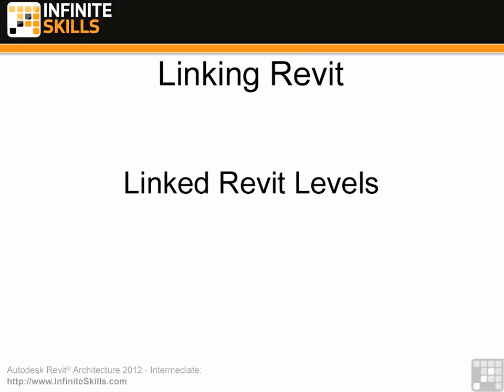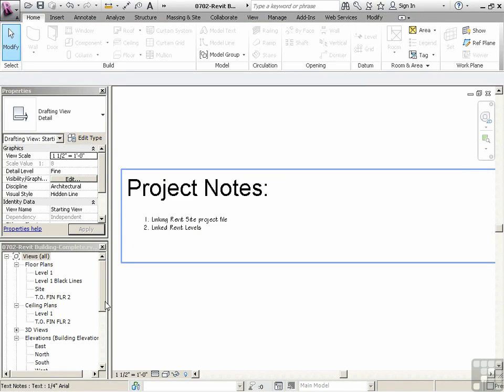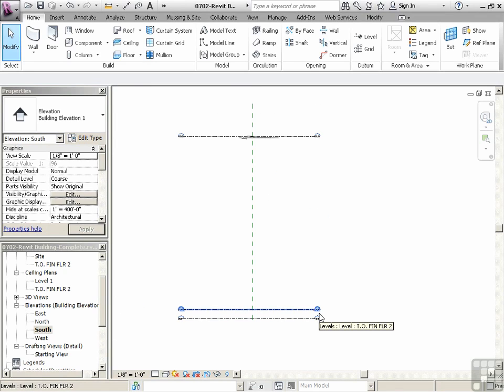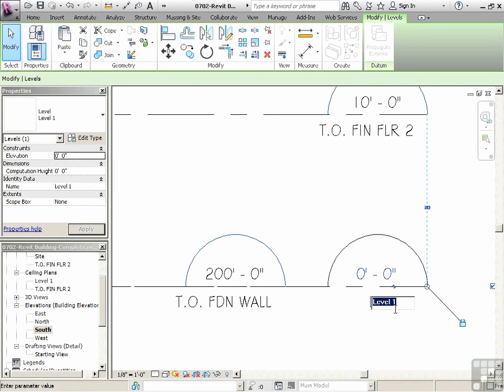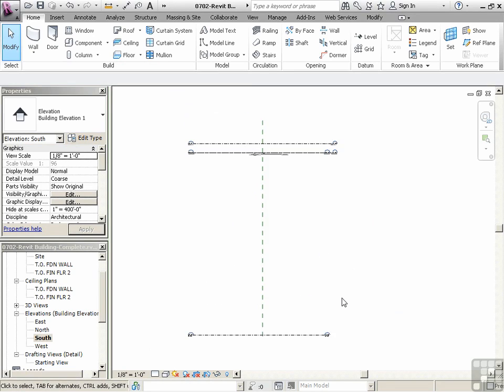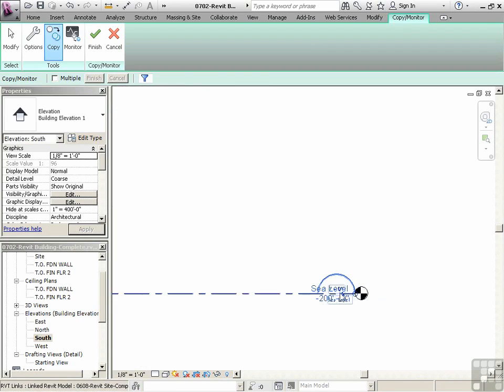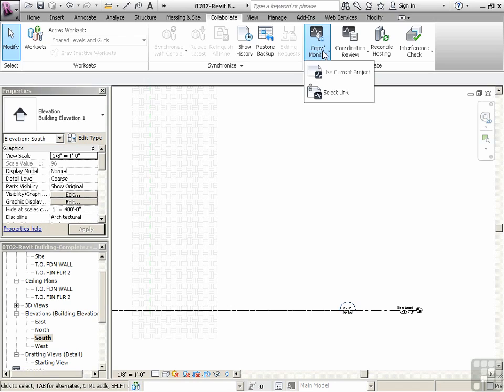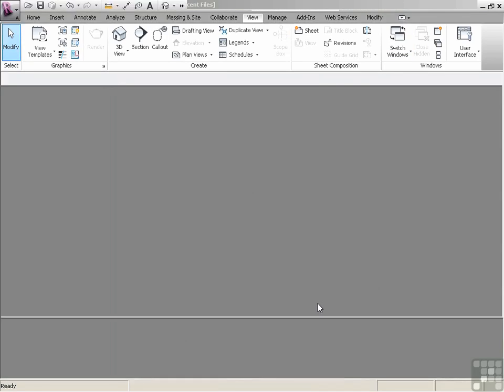34 Linked Revit Levels